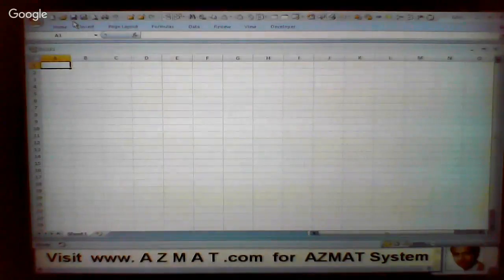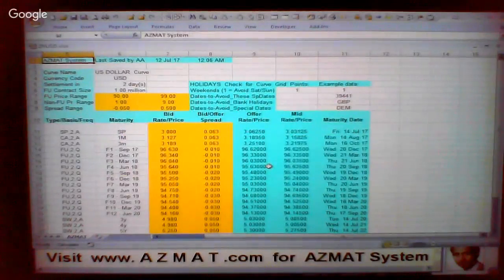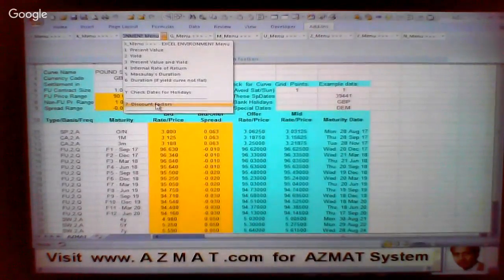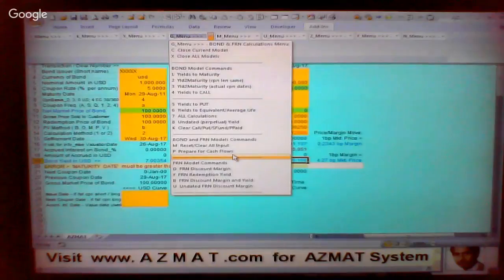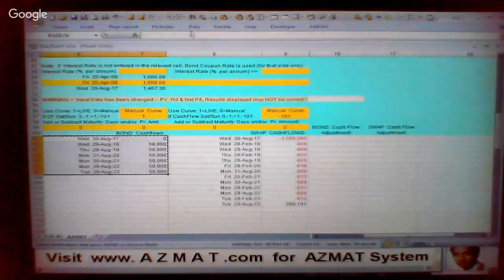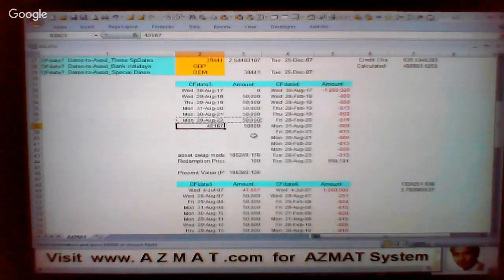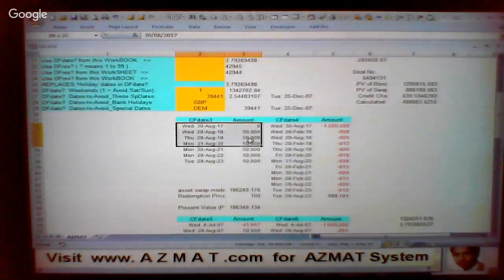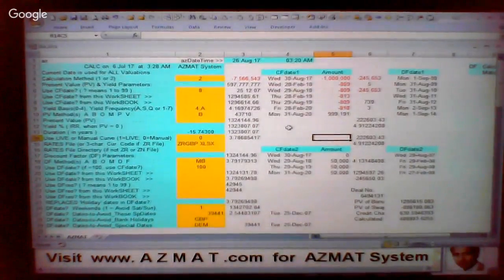A0116 - Learn EXCEL Programming Courses showing @azmat_system Code Macros and VBA to Teach via NET.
AZMAT System - Introduction - 0116 - ( General ) - (WinXP XL12 - Excel 2007) - R 079 mins

AZMAT System - Introduction - 0116 – 79-minute Video -
Explaining AZMAT System Commands in General - (Presentation on a PC with Windows XP Operating System and Excel Version 12 - Excel 2007)